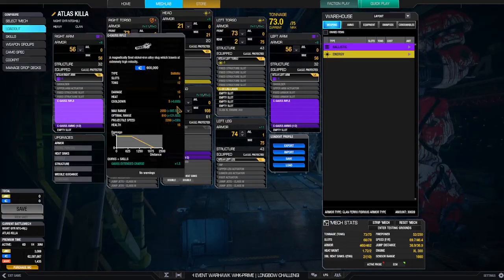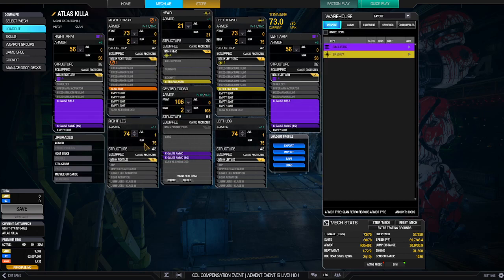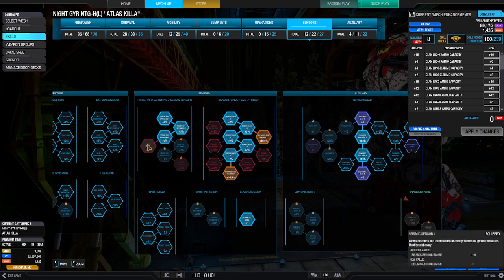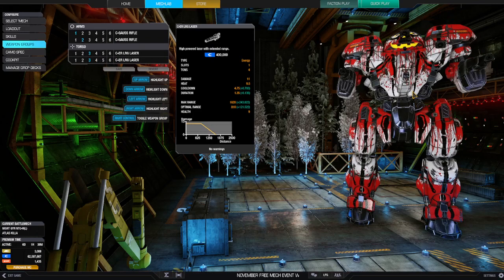Mechwarrior Online: Night Gyr NTG-H(L) - Re-Review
What builds do you like?

I wanna try them.